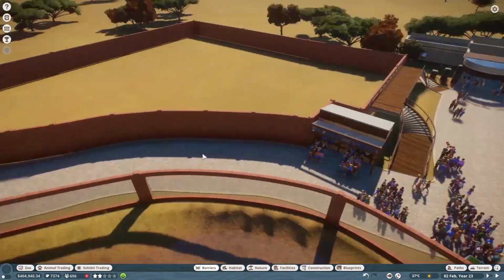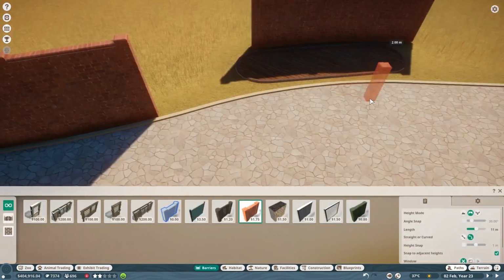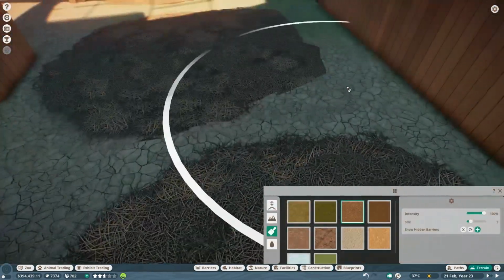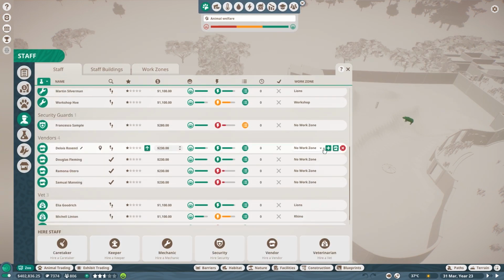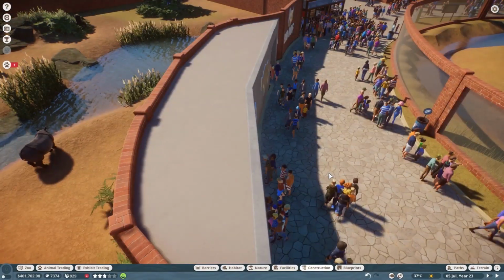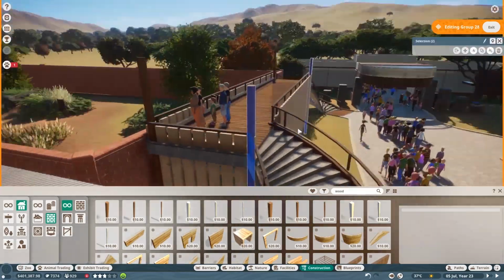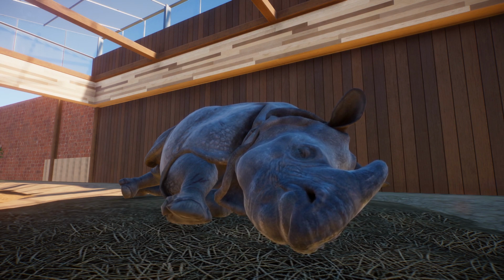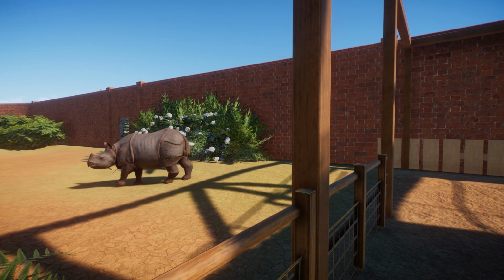Planet Zoo || Big Oof Habitat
So, let's celebrate I have internet again! With a game I've only streamed so far D: BUT I AM EXTREMELY EXCITED FOR THIS GAME AND I COULDN'T STOP PLAYING WHILE THE BETA WAS ONLINE AND I CANNOT WAIT ANOTHER 20DAYS TO PLAY IT AGAIN. THEN I WILL PLAY THAT FOR 10 DAYS STRAIGHT AND THEN PLAY POKEMON SWORD/SHIELD ON STREAM INSTEAD FOR LIKE 4 DAYS AND THEN BACK TO PLANET ZOO